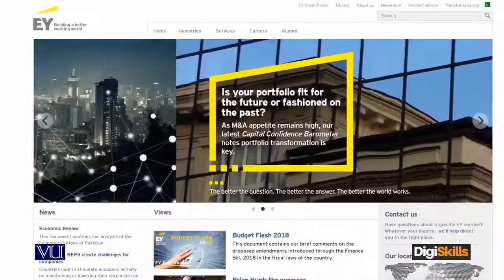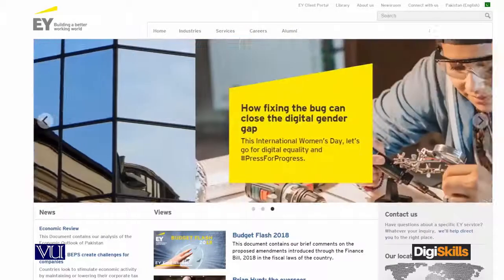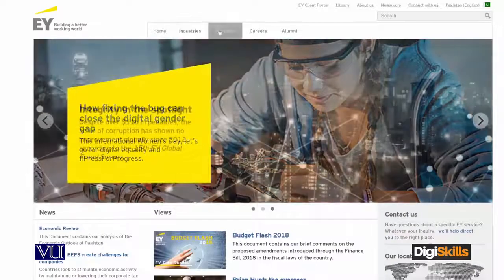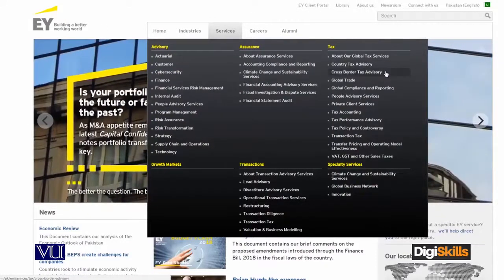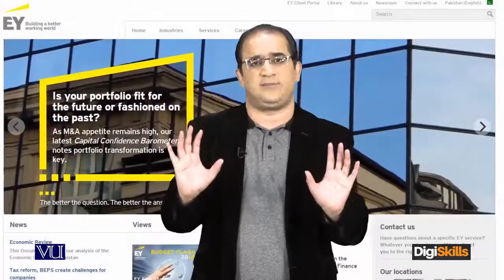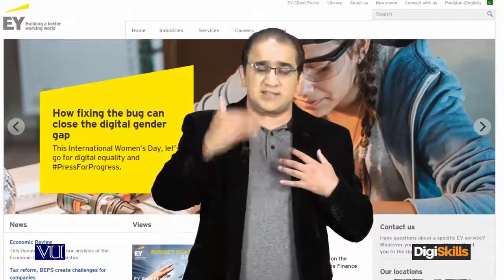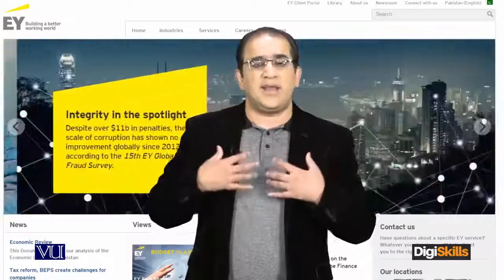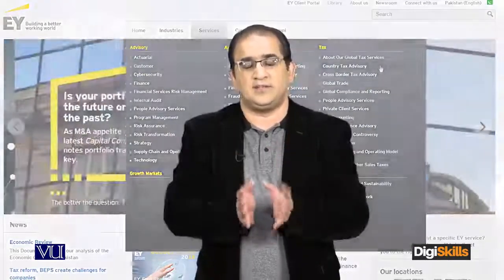06 - Service Oriented Websites ¦ DigiSkills Pakistan - E - Commerce By Digi Skills